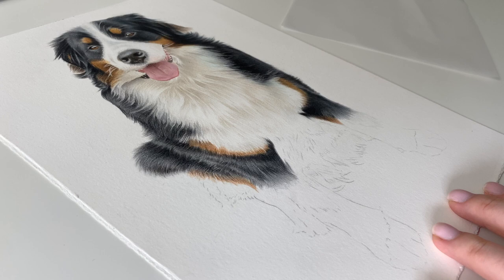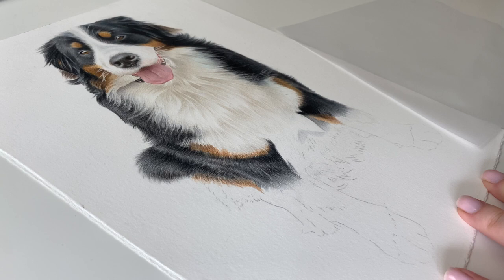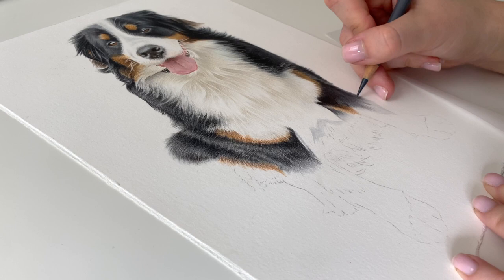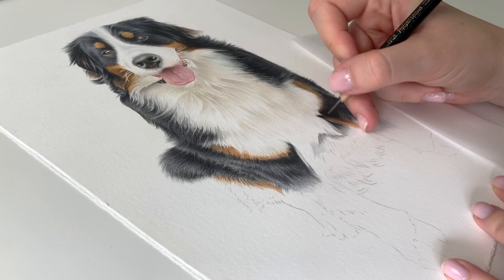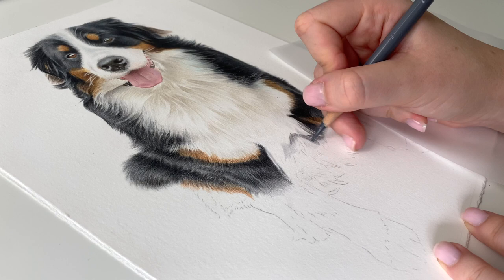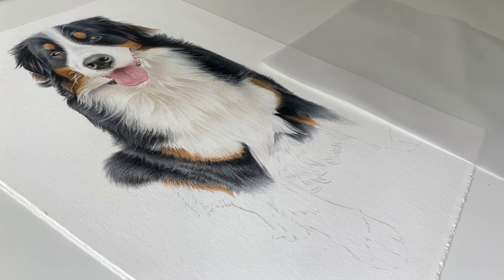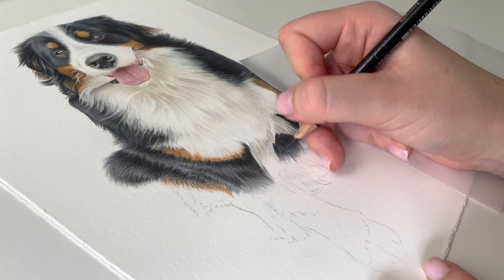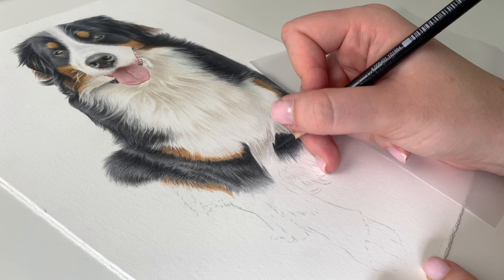Relaxing & Chatty Draw With Me | Brandy the Bernese Mountain Dog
Grab yourself a drink and join me for a 'draw with me', as I work on this coloured pencil commission of Brandy the Bernese Mountain Dog.

If you enjoyed this video, it would mean a lot to me if you could give it a like and subscribe to my channel for more - it really helps me out!

Paper:

Fabriano Artistico Hot Press Watercolour Paper in 640GSM (no longer recommend)

Coloured Pencils:

Full Set Faber Castell Polychromos

Just a heads up, Patreon charge your subscription on the 1st of every month so you’re better signing up towards the start of the month to get the most out of your subscription.